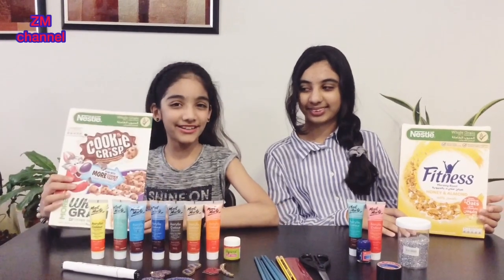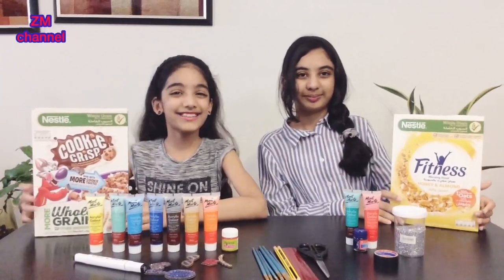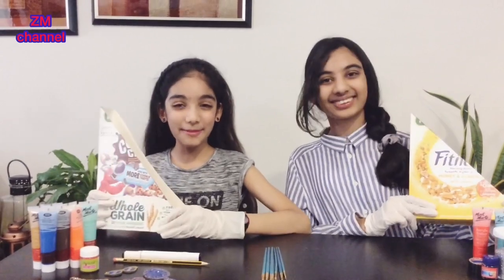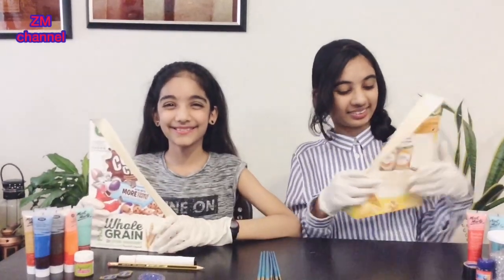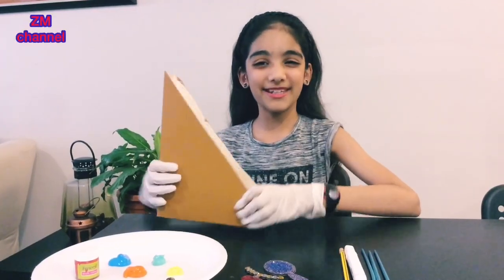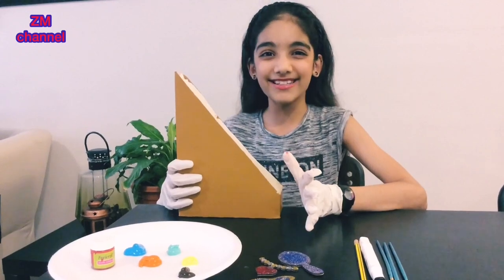How To Make Book Organizer | Cereal Box Craft | zm channel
Hello everyone. Me and my sister made book organisers. We had a lot of fun making these. All you need is a cereal box and your creativity. It will help keep your books and papers organized and will make your room look perfect.